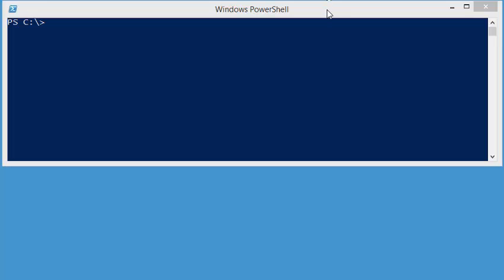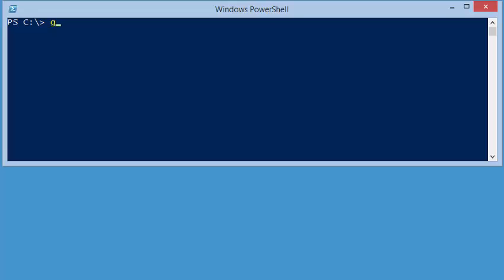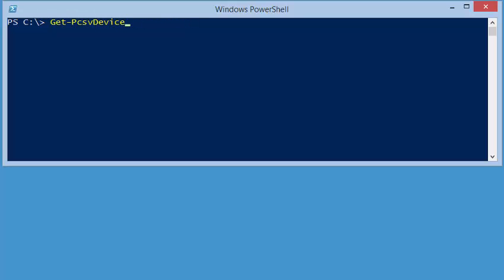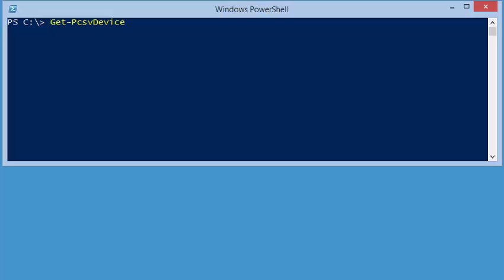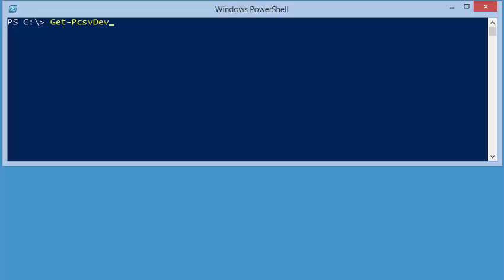PSReadLine Get-Process command line edit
Illustrates using command line editing feature in PSReadLine PowerShell module. I use Get-Process and tab completion as an example.